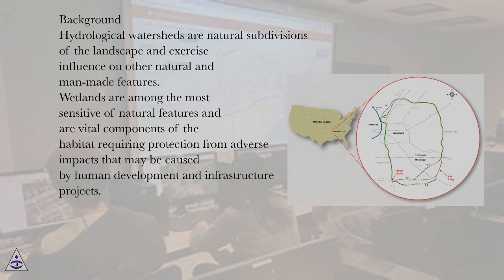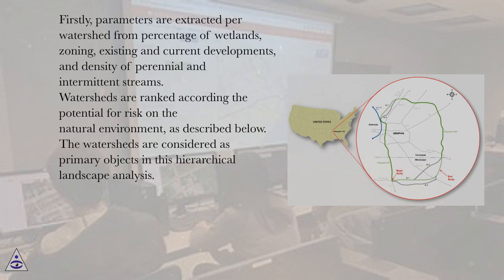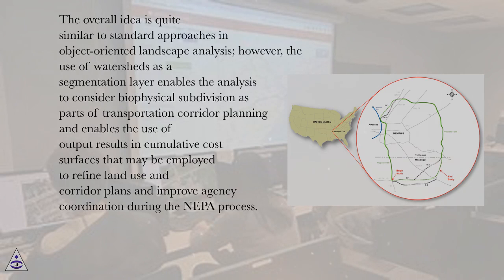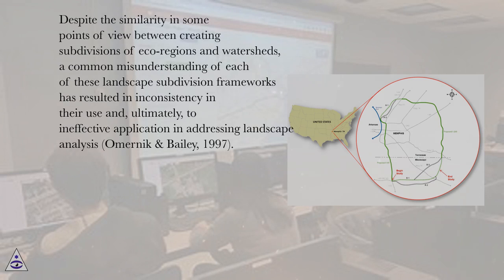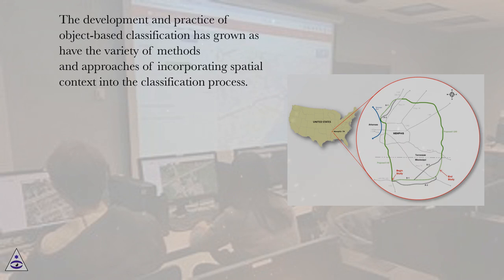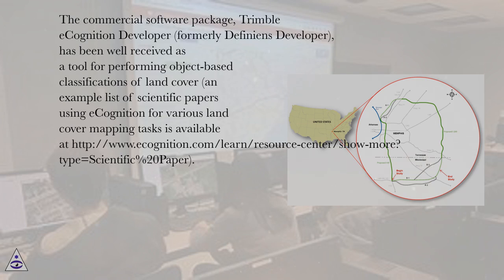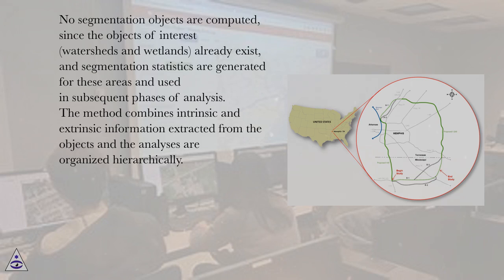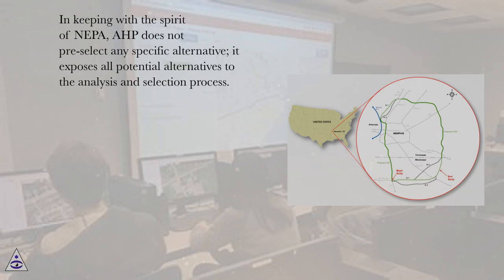Background - PART 1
Application of Geographic Information Systems Online Course
Section: Multi-Scale GIS Data-Driven Method for Early Assessment of Wetlands Impacted by Transportation Corridors
Lesson: Background - PART 1
Application of Geographic Information Systems.
Introduction
The correlation between transportation systems and adverse impacts on the natural environment have been investigated at different scales of observation (Kuitunen et al., 1998; Bouman et al., 1999; Corrales et al., 2000; Formann et al., 2003, Wheeler et al., 2005, Fletcher and Hutto, 2008). There is a growing body of literature reporting and quantifying the effects caused by transportation infrastructure on the proximate biophysical setting as shown in (Keller & Largiardèr, 2003) as well as on the socio-economic setting as shown in (Boarnet & Chalermpong, 2001). The environmental consequences of landscape fragmentation in different phases of transportation project development have been investigated and tabulated by (Corrales et al., 2000). However, the disparity of definitions for the biophysical landscape can make it difficult to communicate clearly and even more difficulty to establish consistent management policies. Landscape invariably comprises an area of land containing a mosaic of patches or land elements (McGarigal & Marks, 1995; Hilty et al., 2006). The overall knowledge-base of transportation systems and methods to consider, minimize, and mitigate adverse impacts on natural systems and biophysical settings have gradually been absorbed and adopted by transportation and Environmental Impact Assessment (EIA) practitioners to design balanced engineering solutions and deliver transportation infrastructure in an environmentally responsible manner. The body of science and knowledge supporting practitioners has grown through in-depth reviews about transportation and ecological effects (Spellerberg, 1998; and Formann et al., 2003) Similarly, the knowledge base concerning the impacts of land use on travel behaviour is also being investigated and developed from the transportation perspective (Mokhtarian & Cao, 2008; Litman, 2008).
Road development is a primary mechanism responsible for habitat, ecosystem, and overall biophysical fragmentation, replacing or modifying pre-existing land cover such as wetlands, creating edge habitat and altering landscape structure and function (Saunders et al., 2002). While conserving the remaining natural environment as well as restoring environmentally impacted areas is vital for natural sustainability, transportation corridor development is required by society and results in our modern transportation infrastructure and travel patterns.
Previous lessons learned show that environmental issues should be considered early the transportation planning process in order to balance economic, engineering and natural sustainability perspectives (Amekudzi & Meyer, 2006). A highway design that meets the transportation corridor needs, while minimizing environmental impacts, requires cooperation and compromise among different parties. It is a pressing challenge for researchers and practitioners to develop and validate novel methods for transportation planning that deliver streamlined planning approaches and improved environmental benefits beyond those possible through traditional approaches (Spellerberg, 1998; Stefanakis & Kavouras, 2002; Mongkut & Saengkhao, 2003; Huang et al., 2003; Gregory et al., 2005). The integration of transportation demand, current and long term development plans, and economic and ecological impacts in time-series scenarios by using land cover and land use analysis is a good way to provide promising results (Saunders et al. 2002; Forman & Alexander, 1998). The use of Multi-Criteria Decision Making (MCDM) as a decision-making framework for transportation infrastructure planning, which can accommodate, model, and combine varying stakeholder values and help to resolve conflicting opinions, is an area that has only been recently explored. Initial results offer significant promise to streamline the National Environmental Policy Act (NEPA)